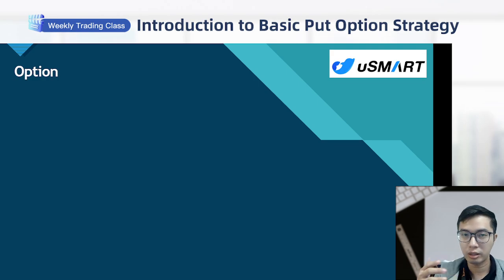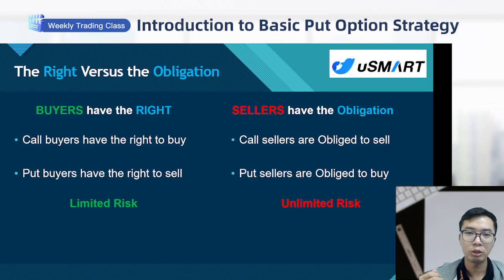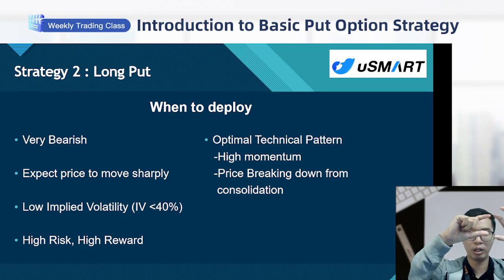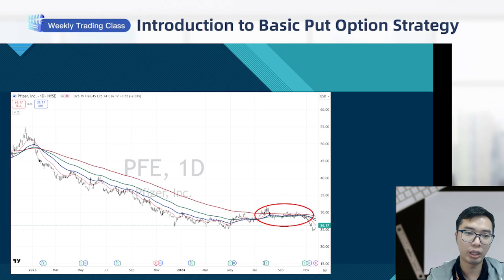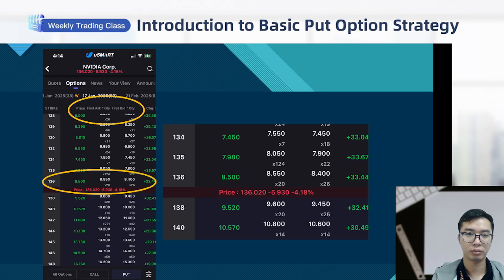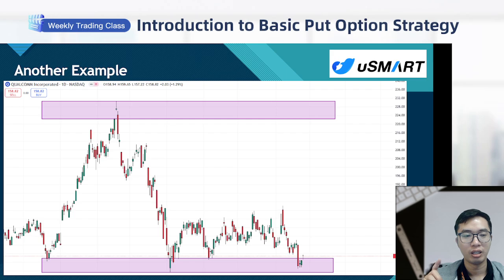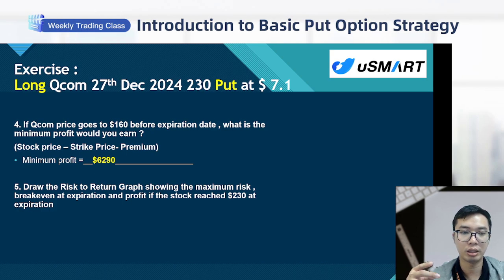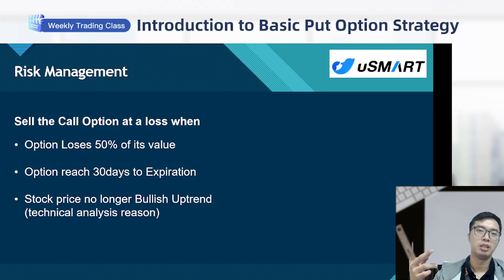【每周期權小教室：Beginner's Trading Guide ：Introduction to Basic Put Option Strategy】